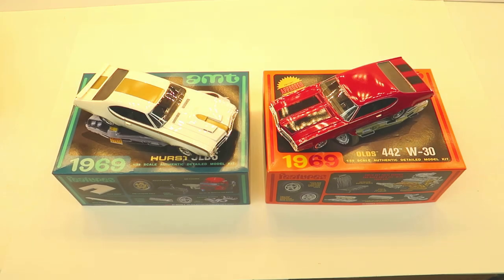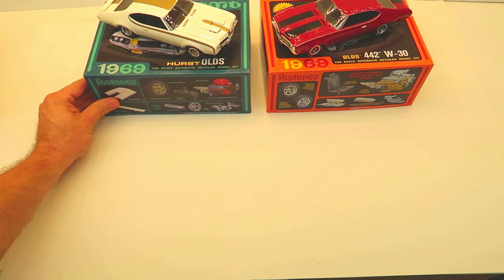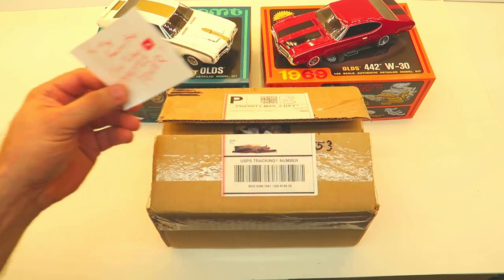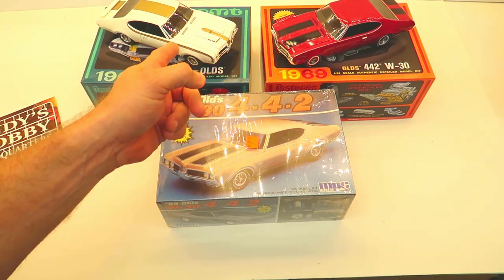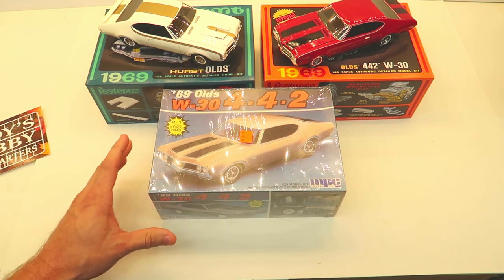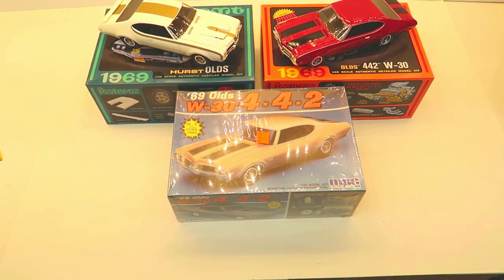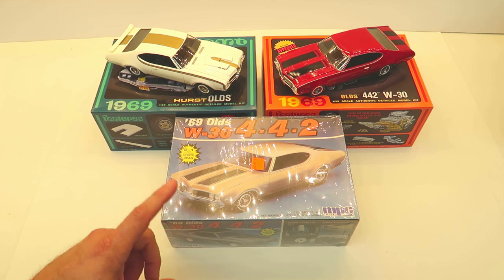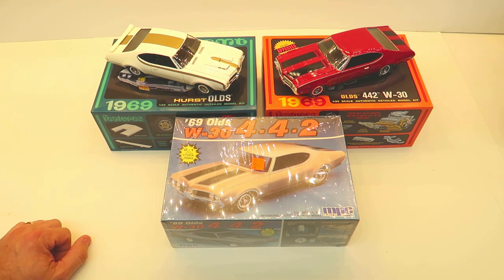What's In The Box?? I Think You'll Like What's Inside!!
These are 2 of my favorite kits and what a surprise to me who made them!!